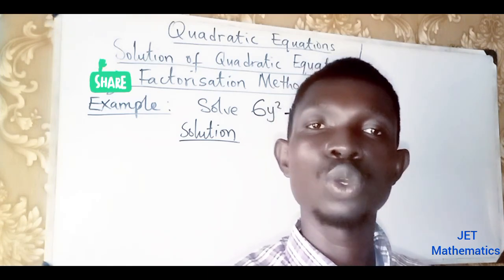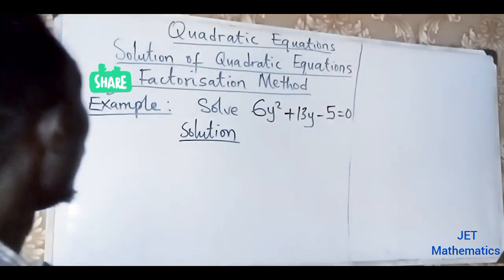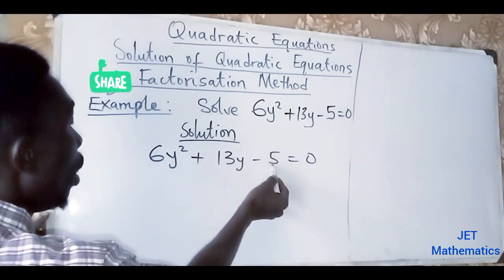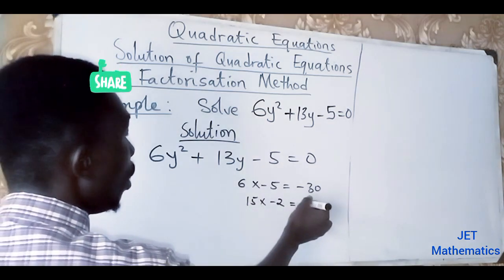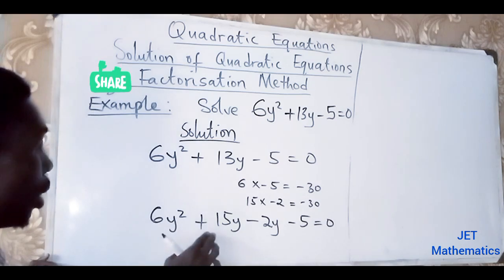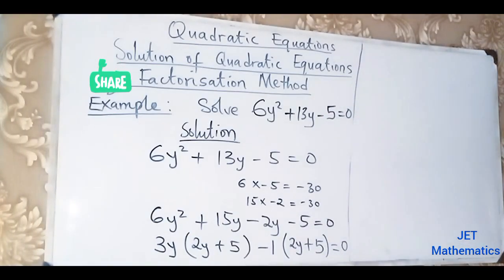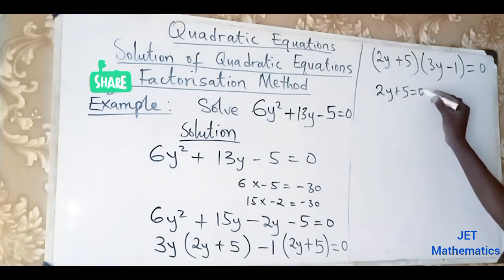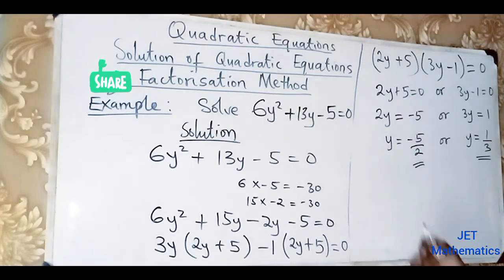solutions to a quadratic equation by factorisation method